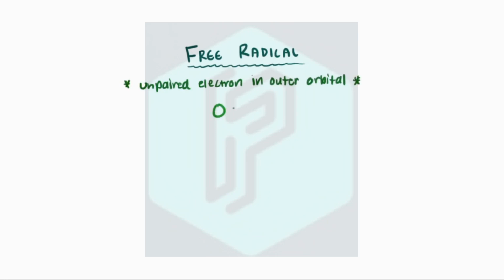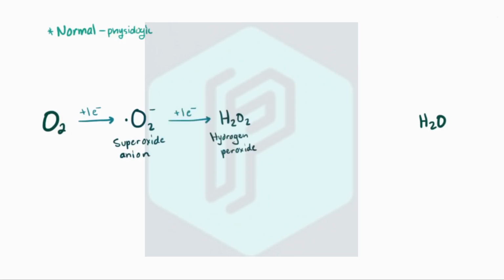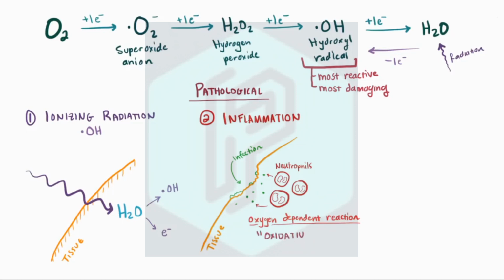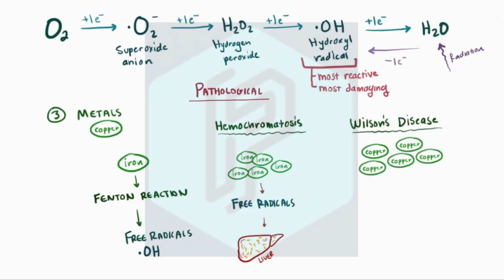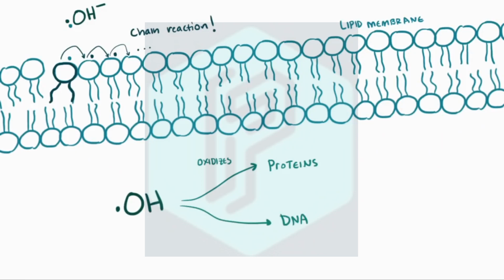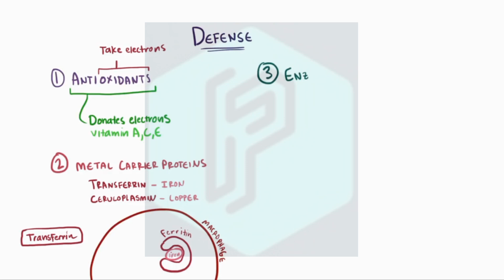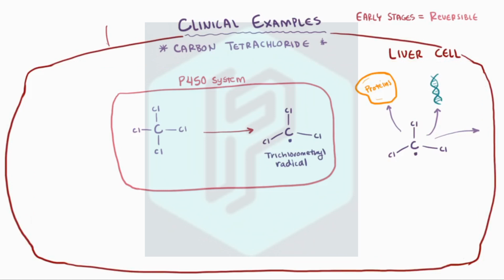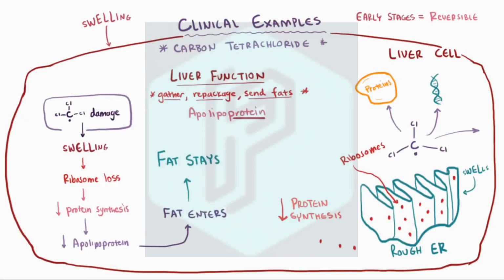How Free Radicals causes cellular injury.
In this video, I explained the basic biology of free radicals, the pathogenesis of cell injury by free radicals, and Antioxidants, which neutralize the harmful effects of Free radicals or reactive oxygen species (ROS).
Free radicals mainly affect or damage the membrane lipids, cellular proteins, enzymes, and nucleic acid  and further lead to cell injury.